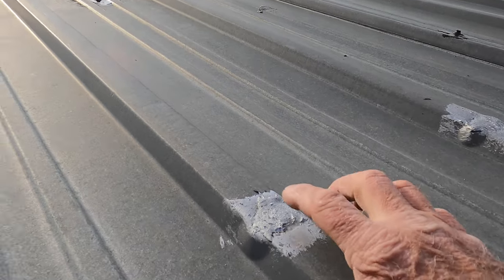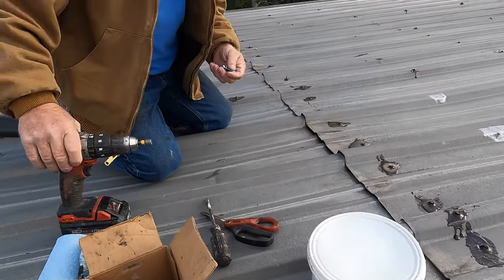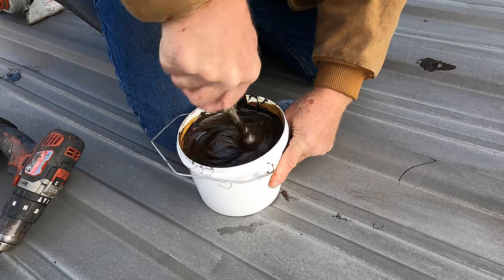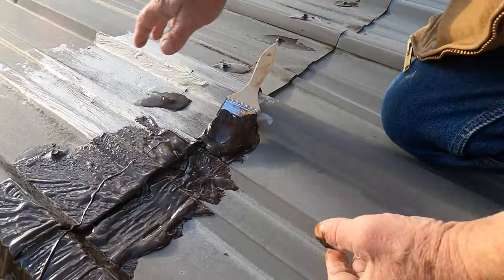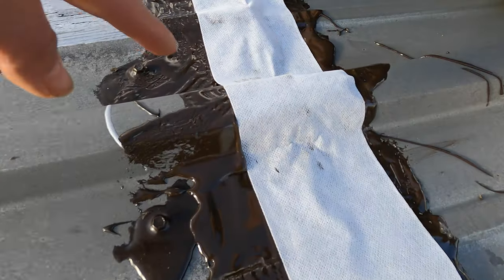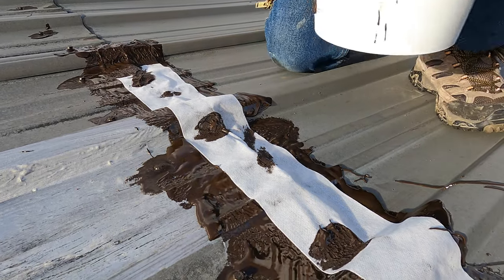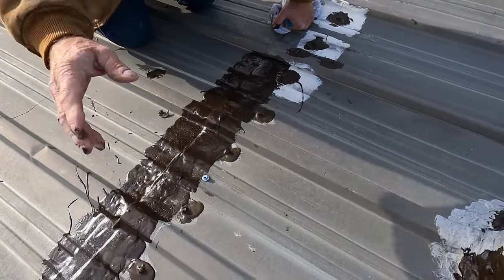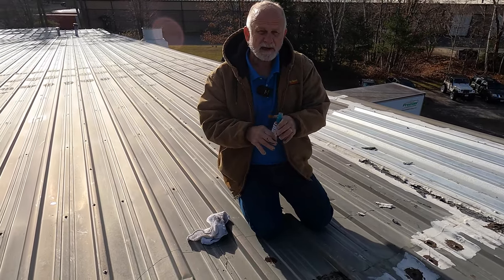See the damaged caused by walking on metal roofs - try to avoid this problem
See how people unknowingly cause leaks on a metal roof when they walk on it.
Chapters:
0:00 Metal Roof Seam Repair
0:12 Seam opens up due to weight
0:38 Screw down seam
1:08 Turbo Poly Seal on Seam
2:16 How it looks after weeks